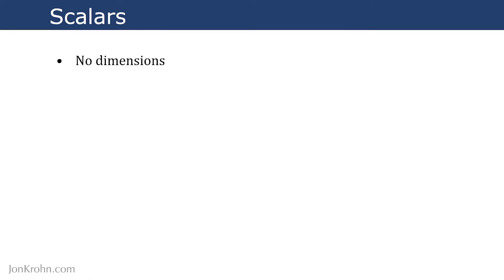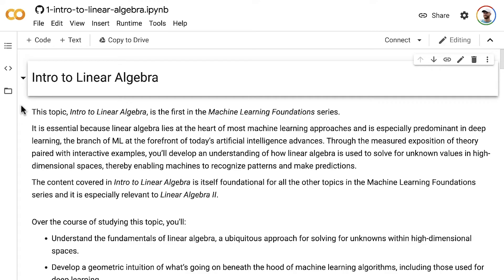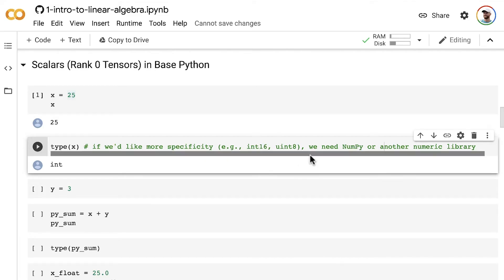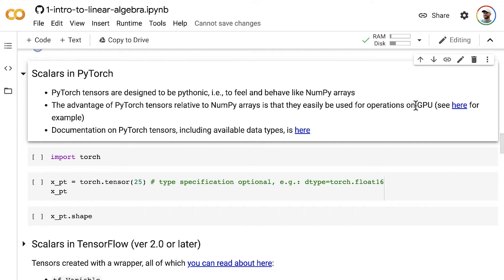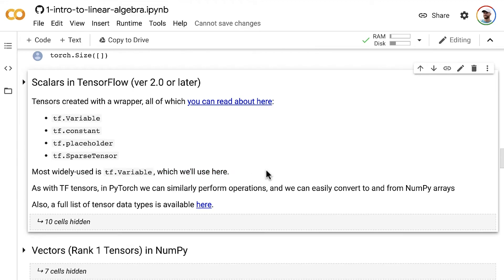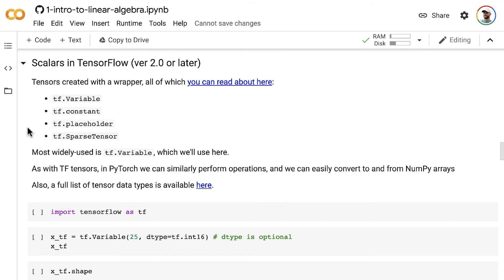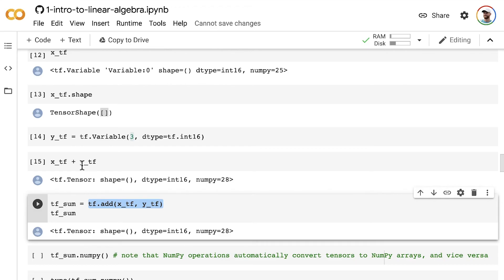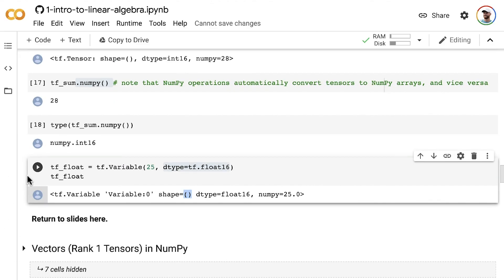Scalars — Topic 4 of Machine Learning Foundations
In this video from my Machine Learning Foundations series, I address the theory and notation of scalar tensors. In addition, we’ll do our first hands-on code exercises to create scalar tensors in TensorFlow and PyTorch, the leading Python libraries for working with tensors.

The next video in the series is: youtu.be/KiKMqNFlo7Y